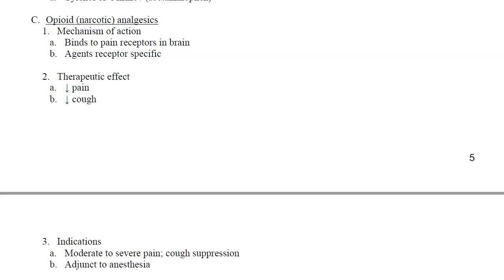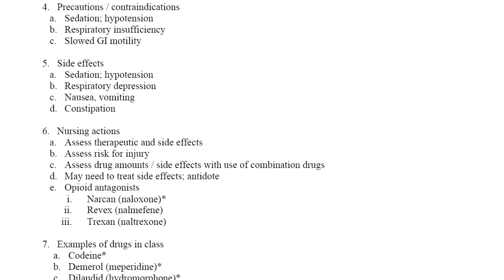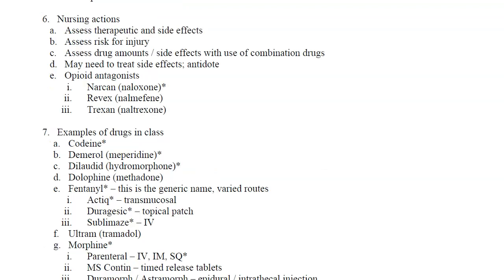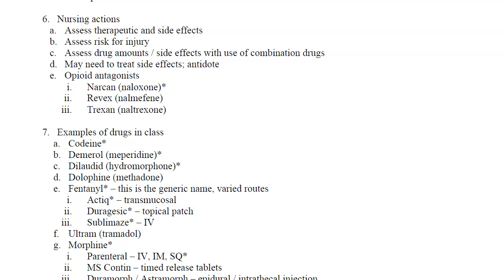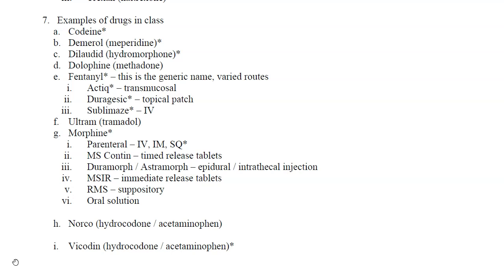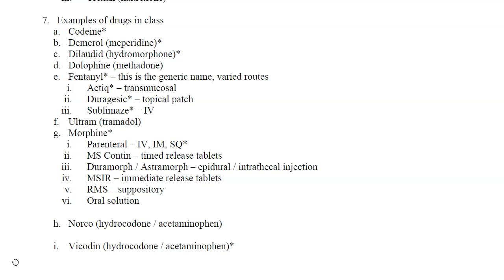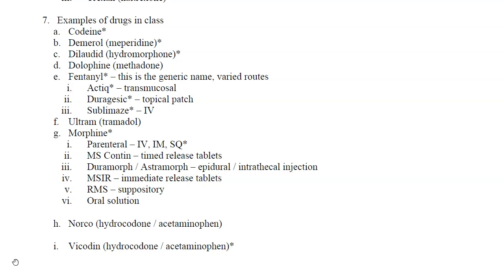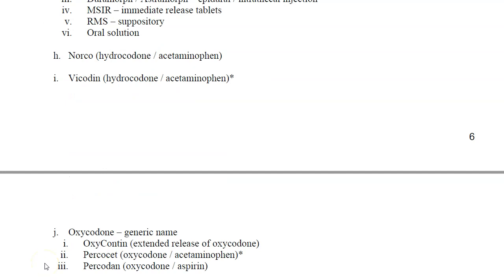Opioid (narcotic) analgesics